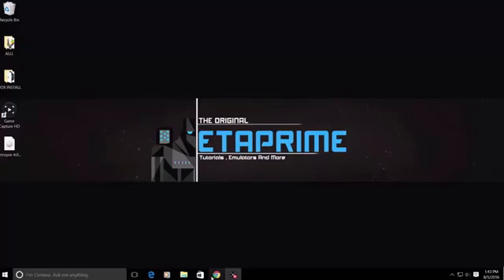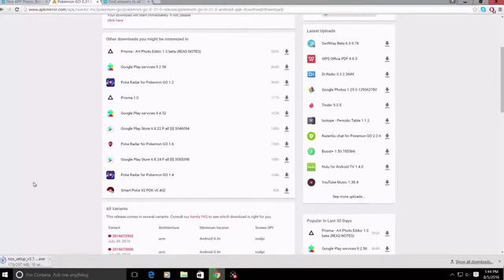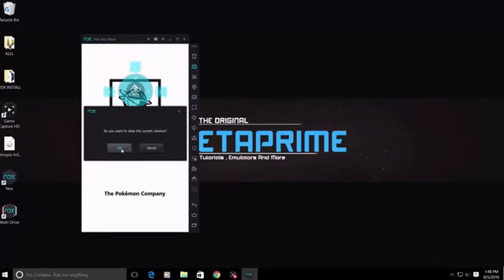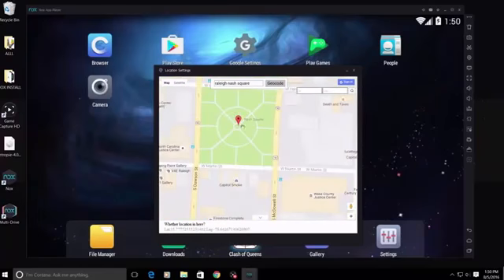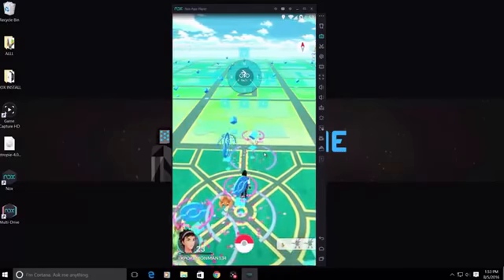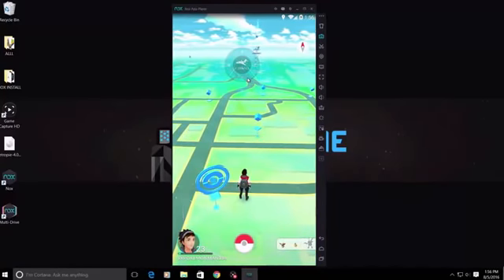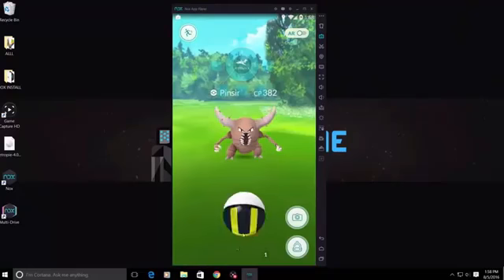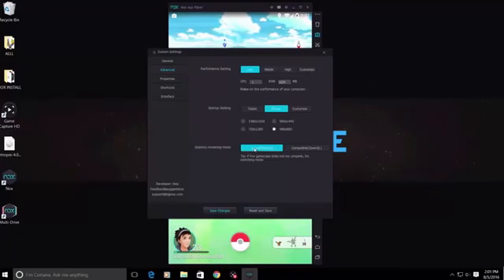Pokemon Go On Pc Or Laptop Using Nox App player EASY NO Bluestacks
Updated Tutorial Using Nox App Player 3.7.1.0 Change Walking speed with the new update.

Find answers to all Pokémon Go related issues in Nox App Player